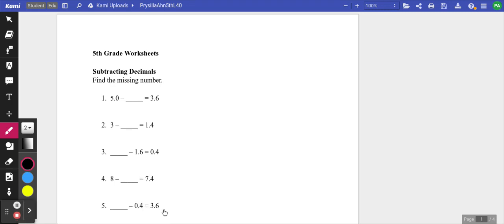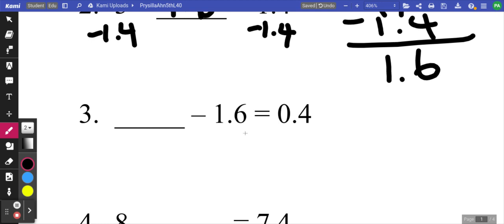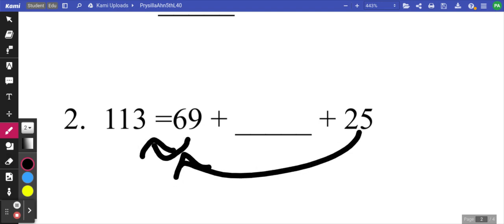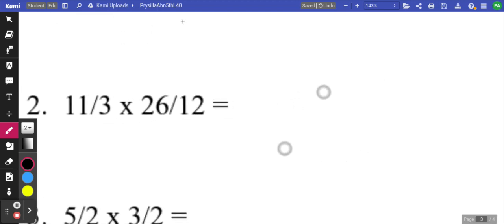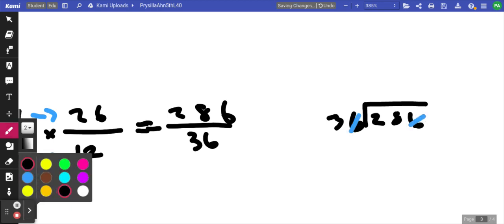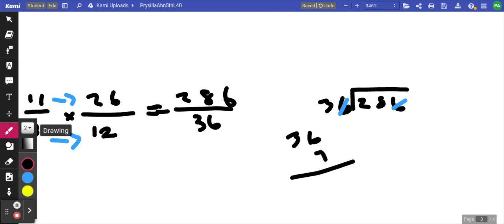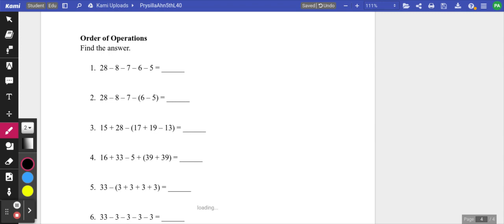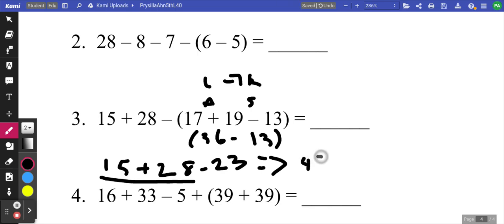5th Grade Math | Lesson 40 #5